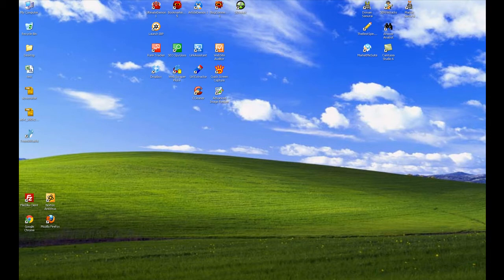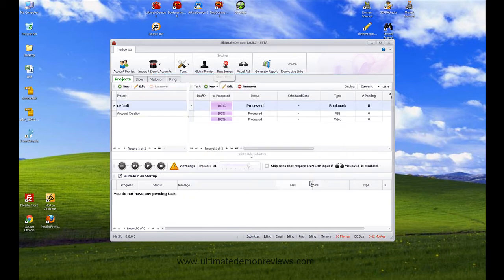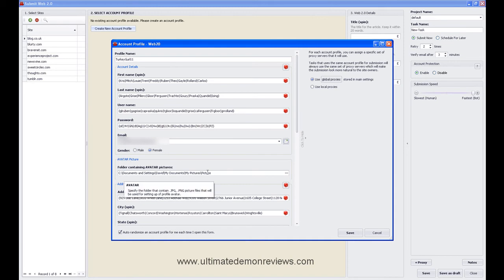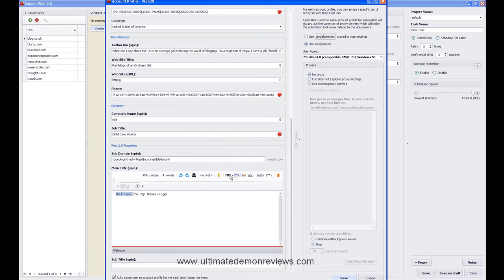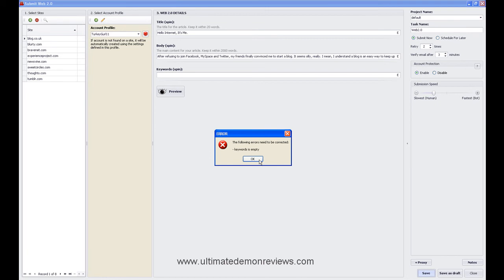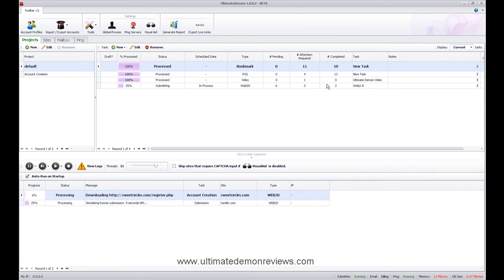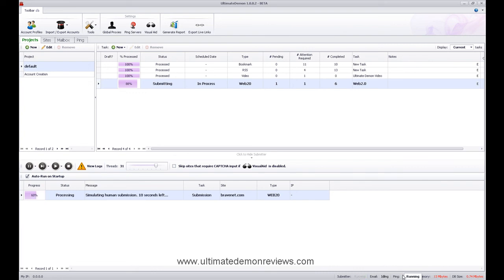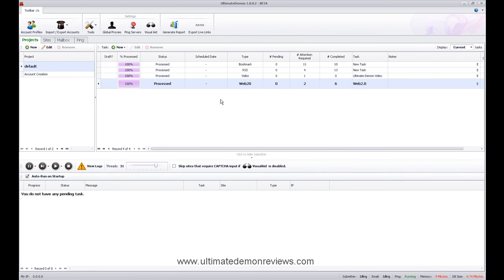Ultimate Demon | Creating Web 2.0 Backlinks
Creating Web 2.0 backlinks is a time consuming link building strategy, but Ultimate Demon automates much of this process and helps you build a long-term link building strategy. This video demonstrates how this SEO software addresses Web 2.0 submission in beta. The results are very impressive.